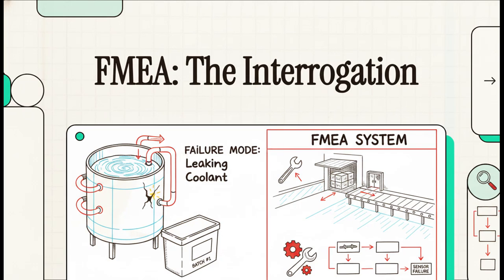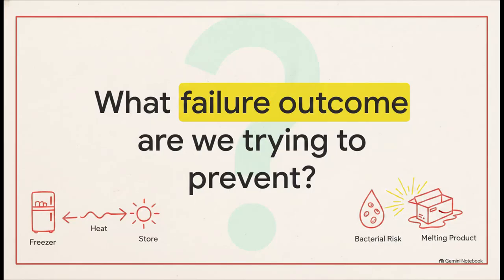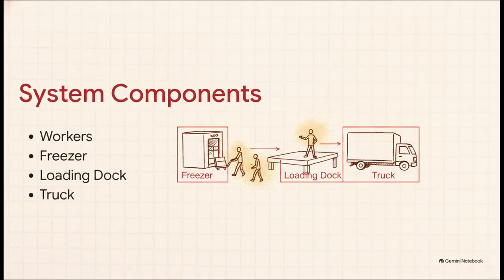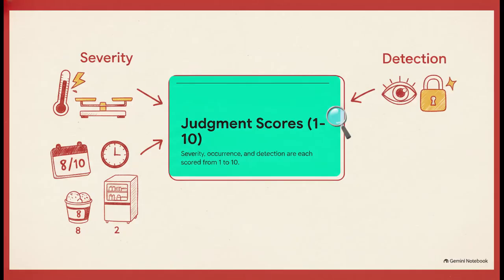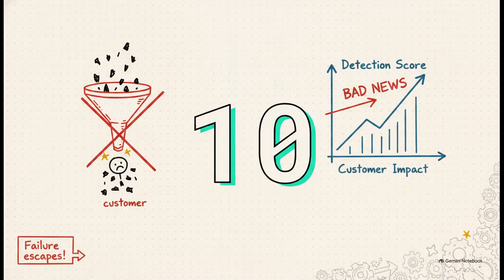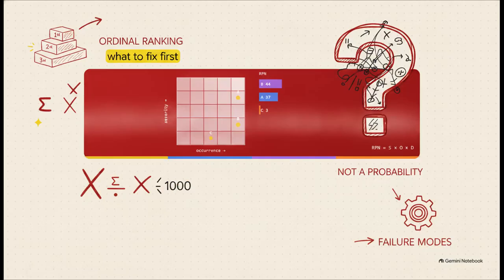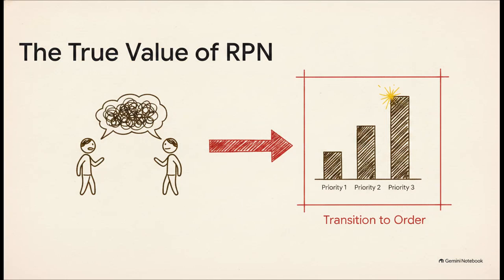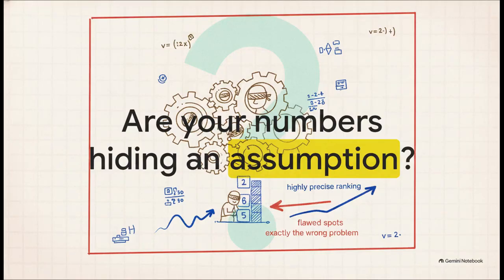Failure Mode and Effects Analysis (FMEA)